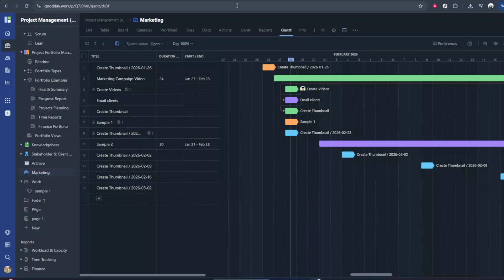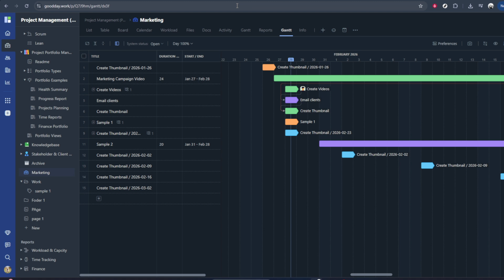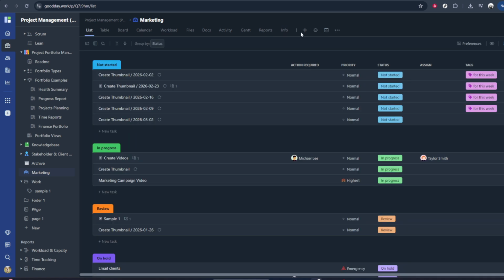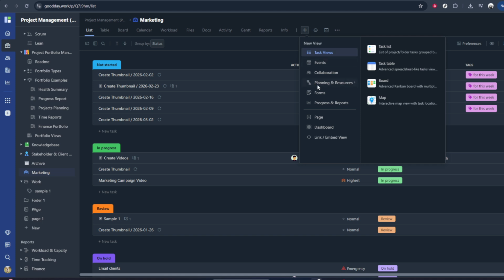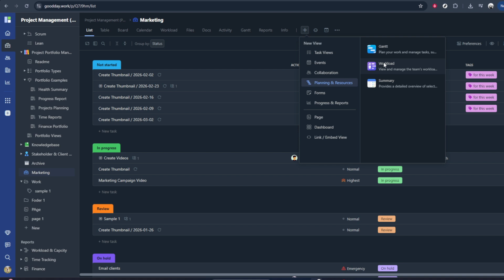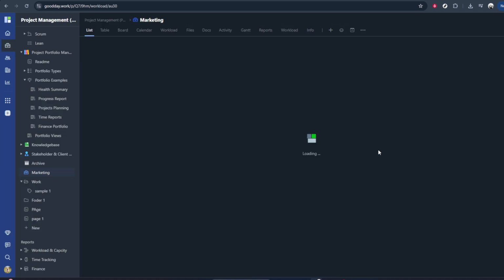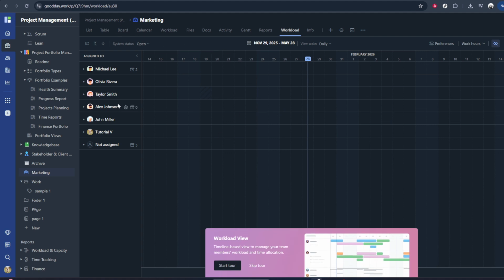How to Manage Workloads Across Team Members | Quick and Easy Guide 2026